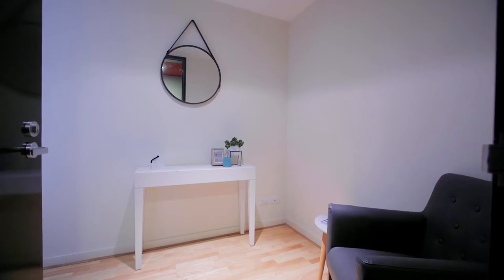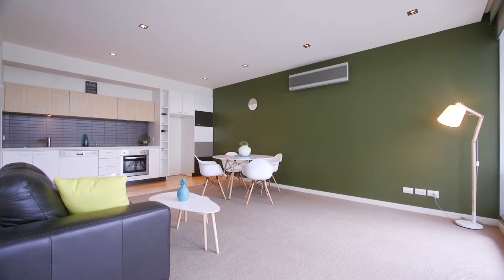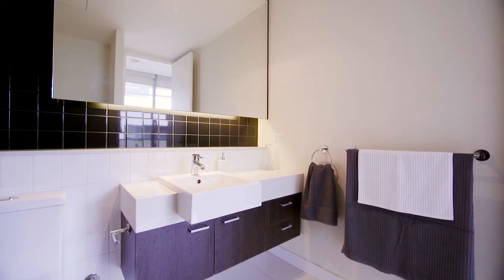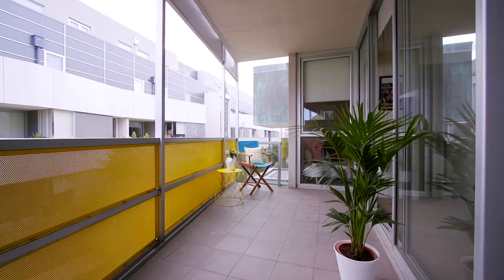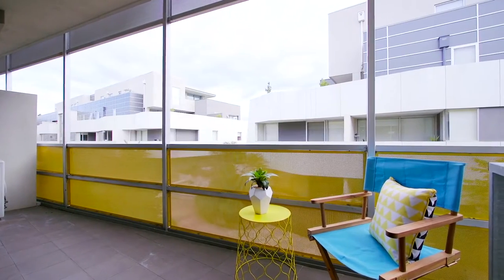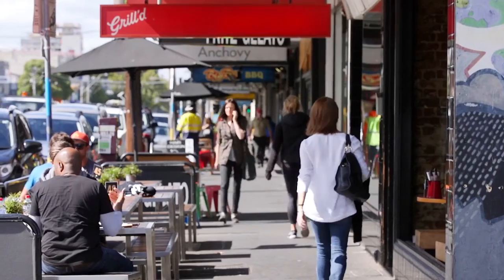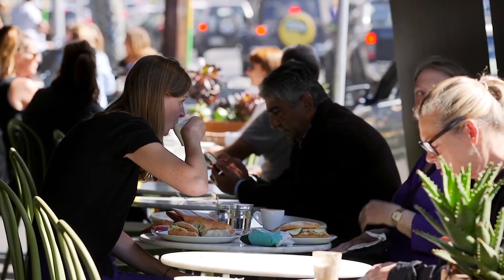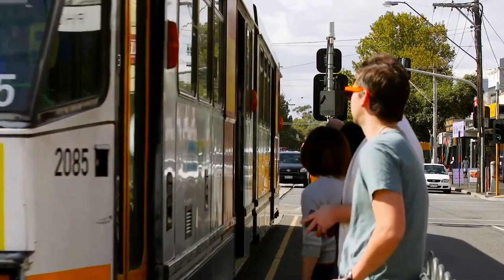Richmond, 110/61 Stawell Street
110/61 Stawell Street Richmond VIC

Marketed by:
(M) McGrath St Kilda
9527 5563